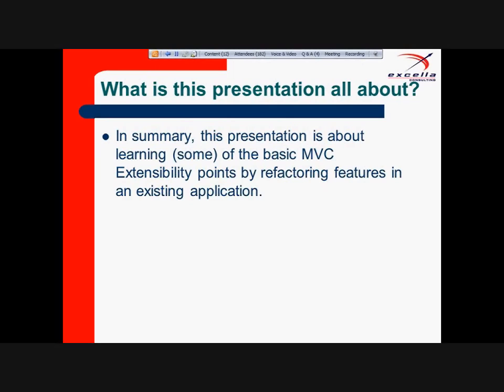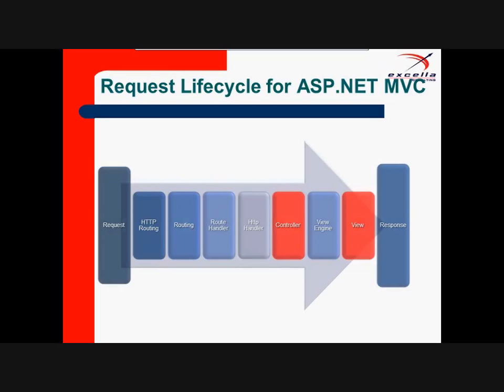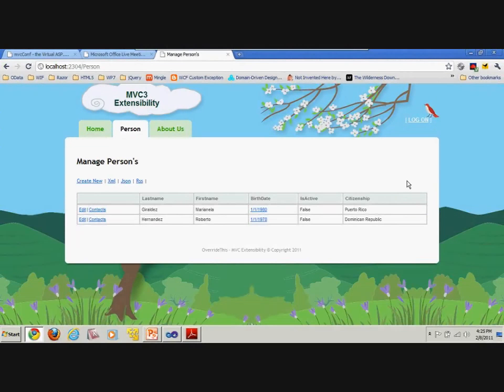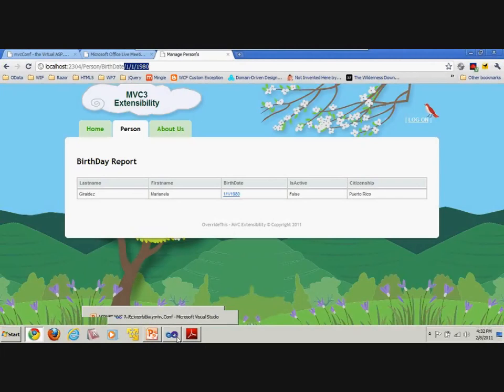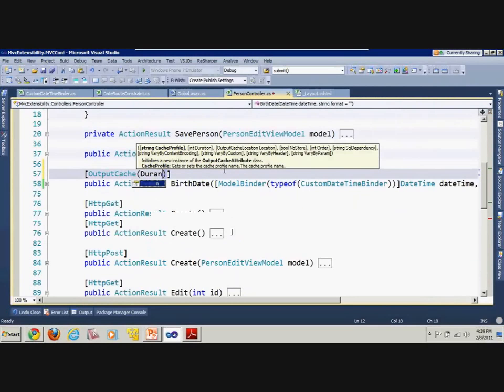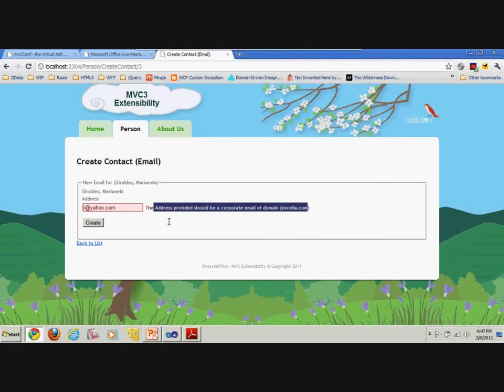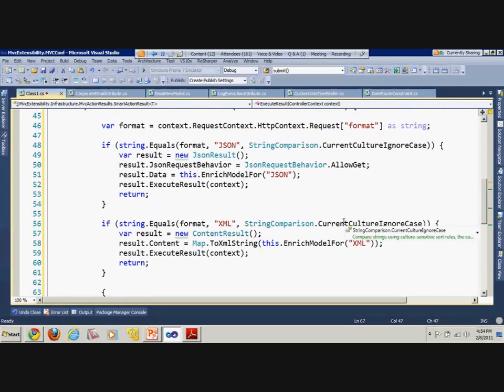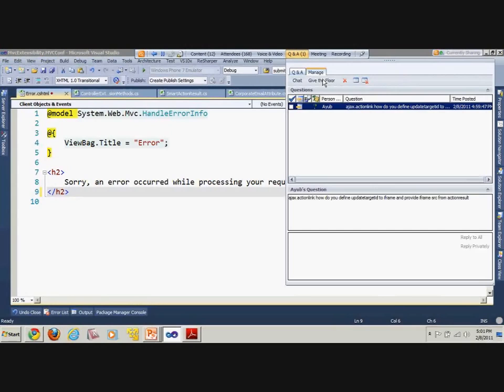mvcconfrobhernandez high ch9